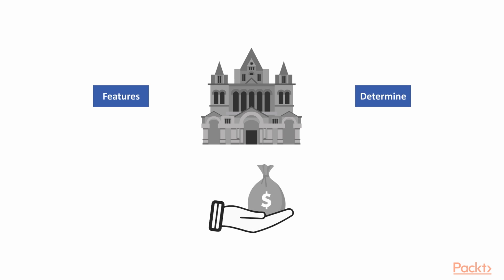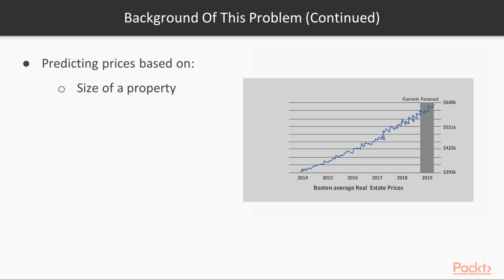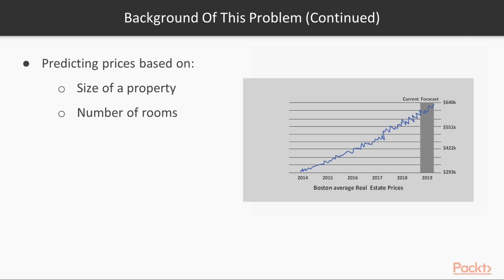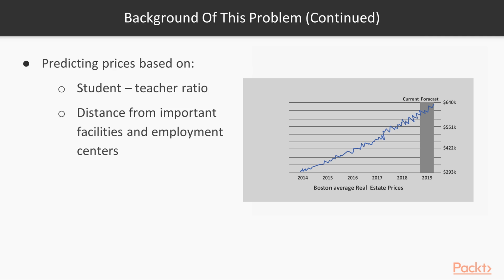Artificial Intelligence in 3 Hours : Boston Housing - Task Explanation | packtpub.com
This video tutorial has been taken from Artificial Intelligence in 3 Hours. You can learn more and buy the full video course